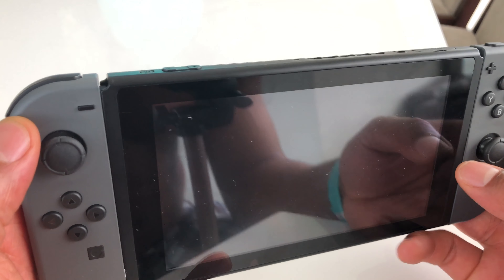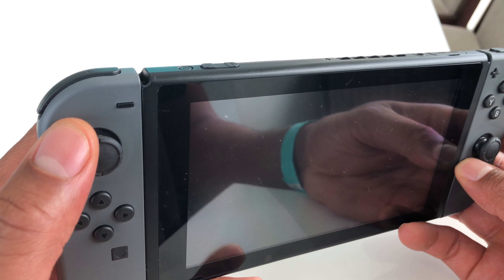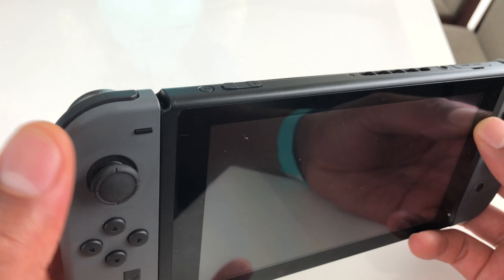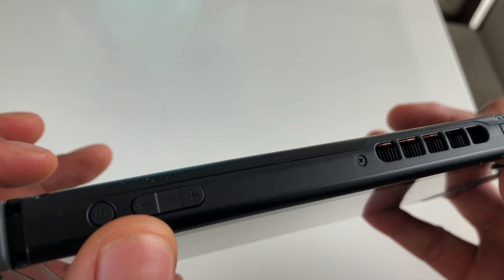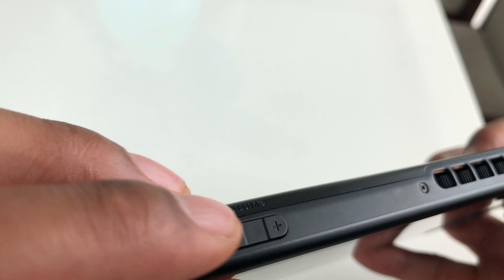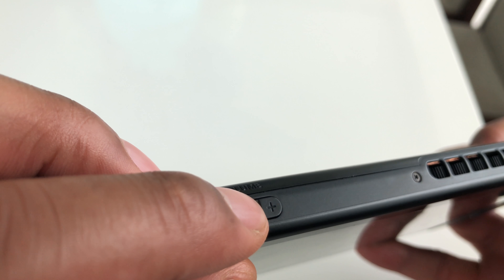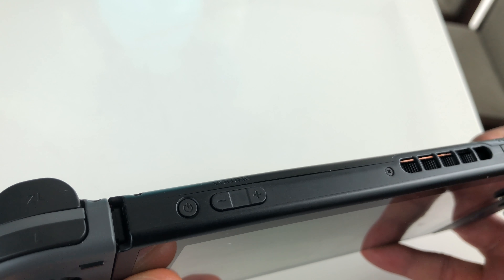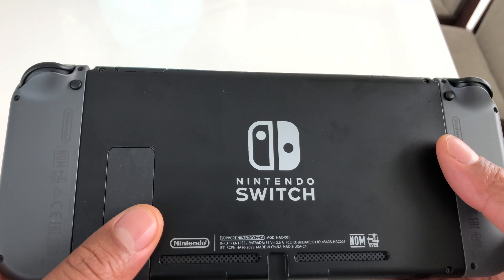NINTENDO SWITCH - VOLUME BUTTON CONTROLS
NINTENDO SWITCH CONSOLE
NINTENDO SWITCH SCREEN PROTECTOR
Charging Dock for Nintendo Switch
LOCATION OF VOLUME CONTROLS .